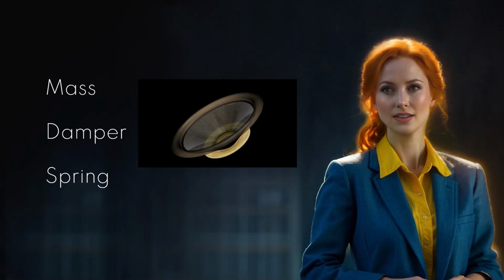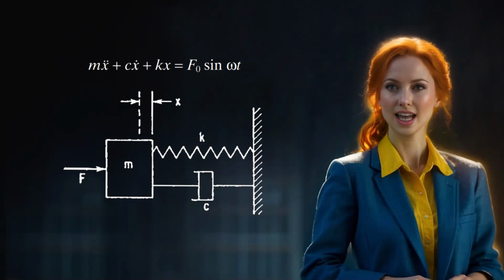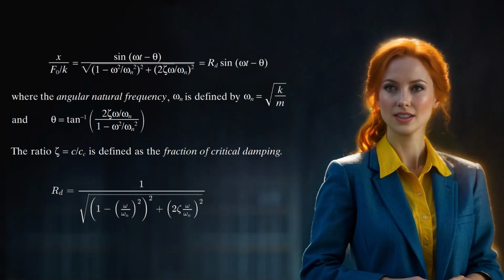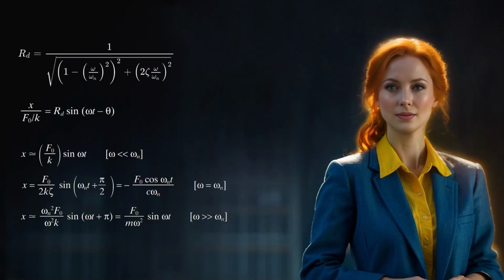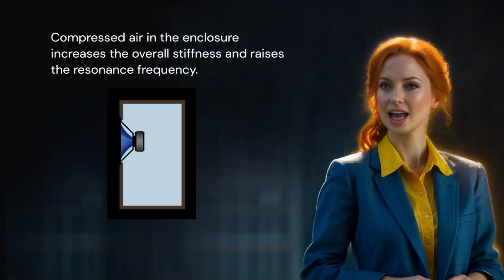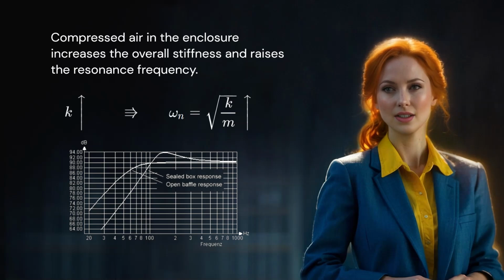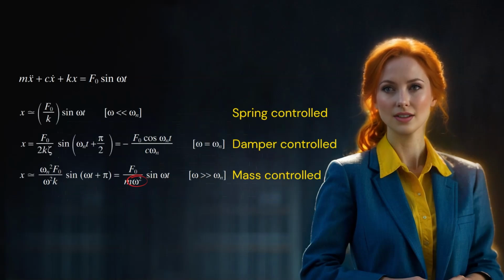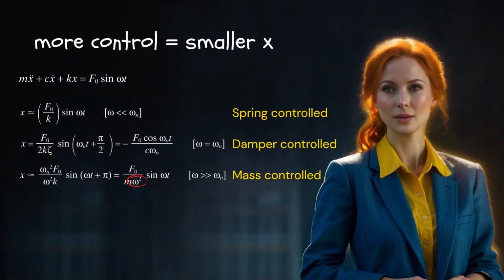Speakers 2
Speaker theory, AI presenter, acoustics, mechanics